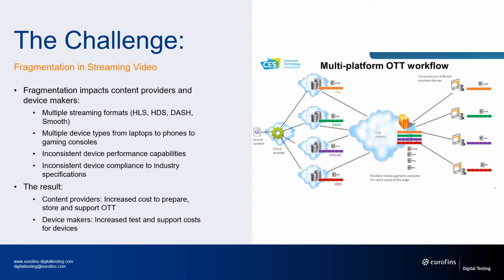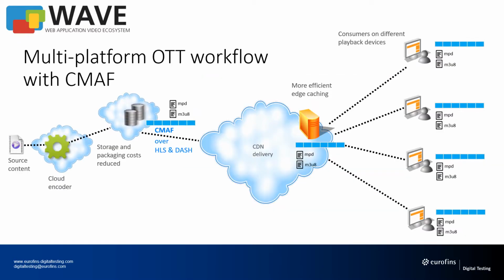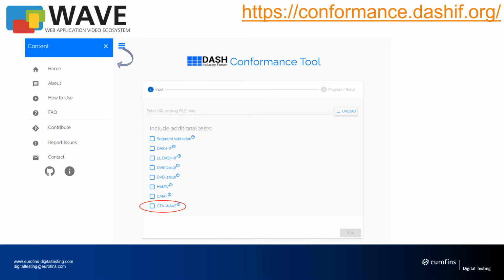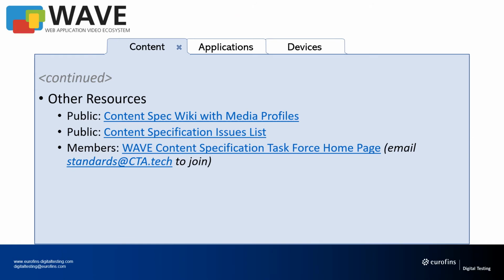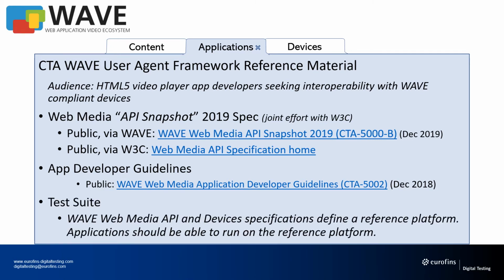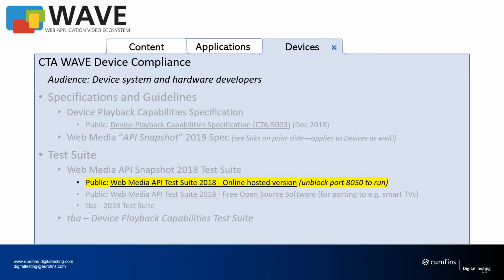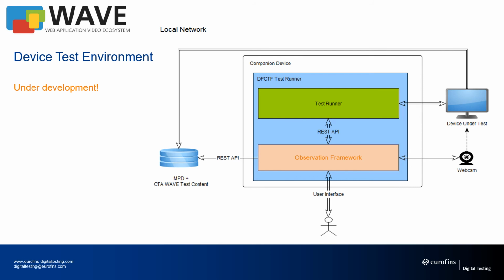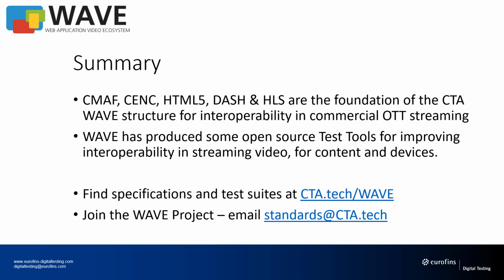Session 5 7 Campbell